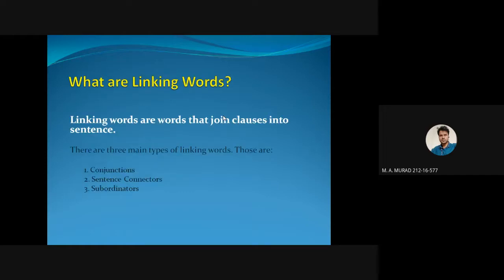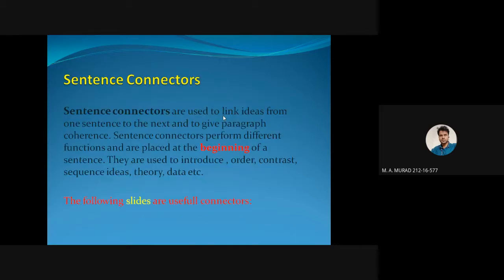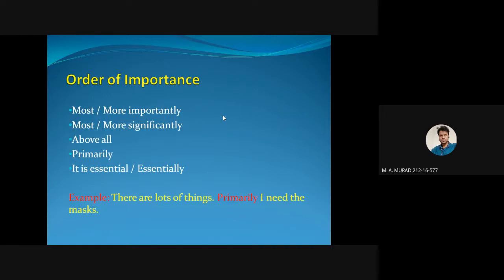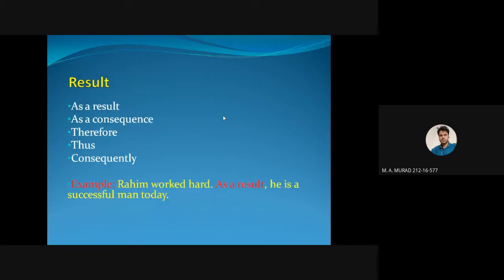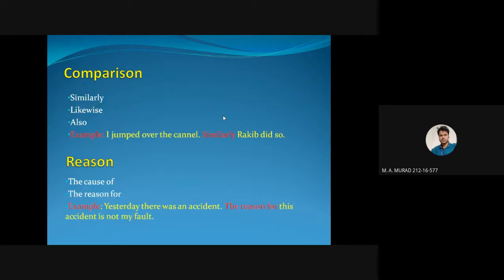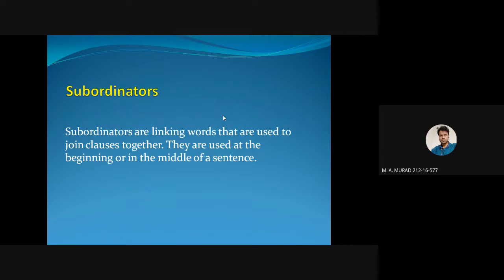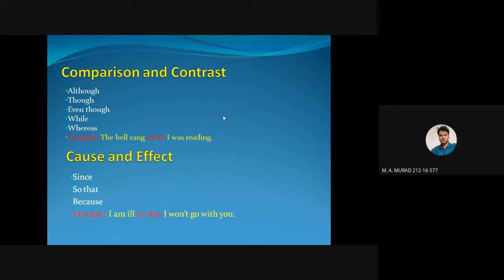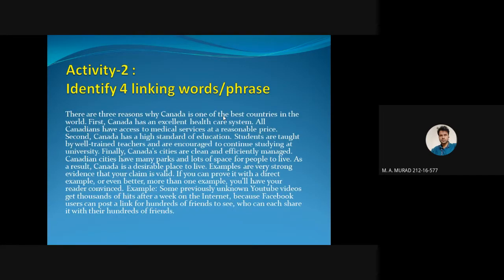Class on Linking Words